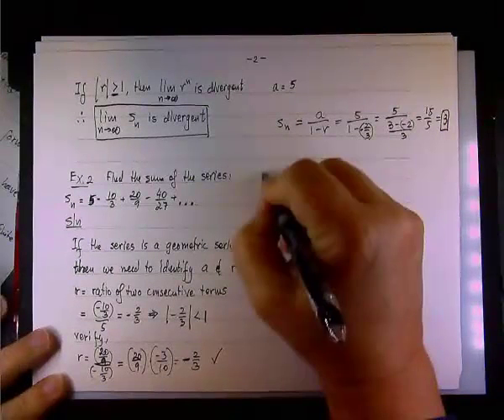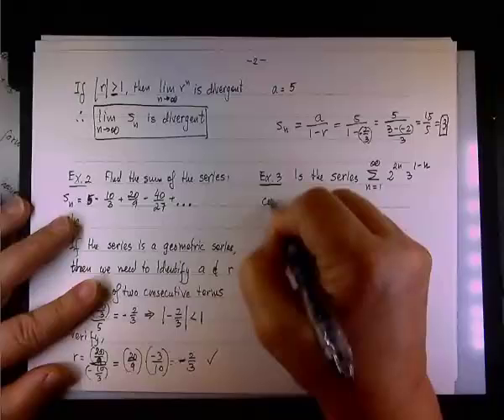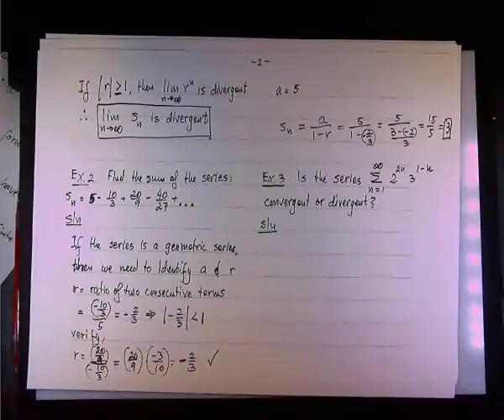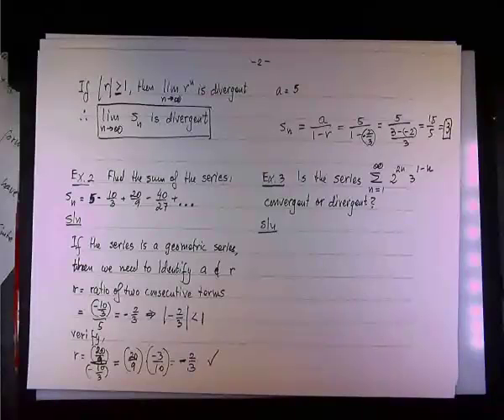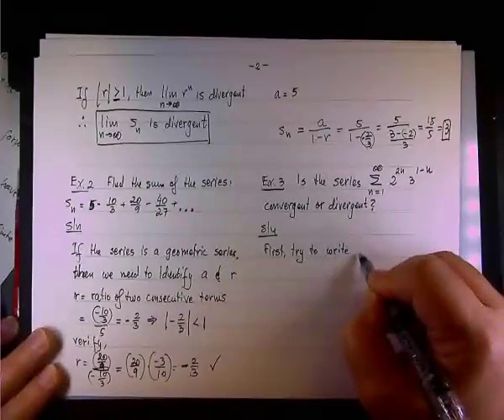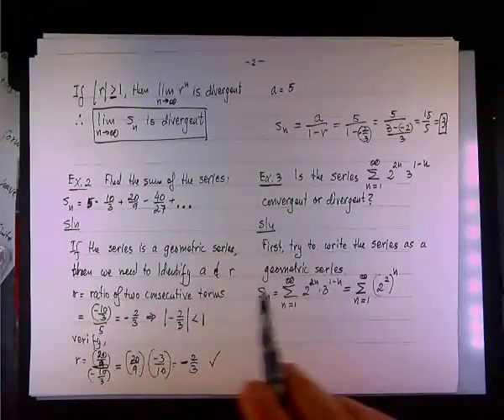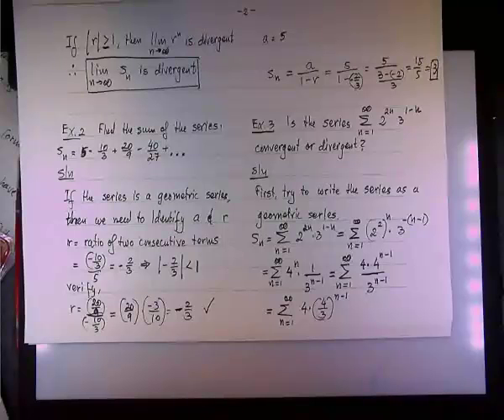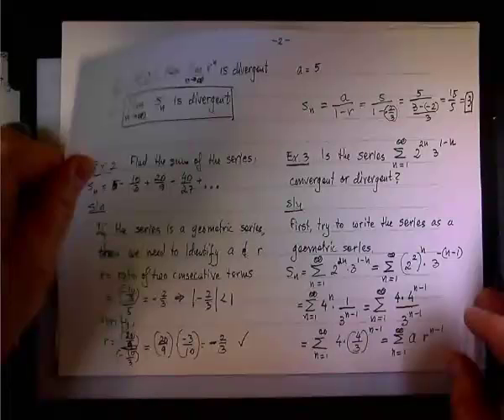Sequences and Series - Ex.3 (incomplete video).mp4